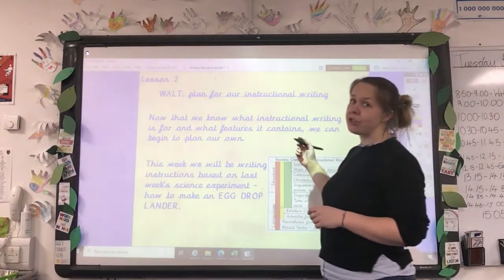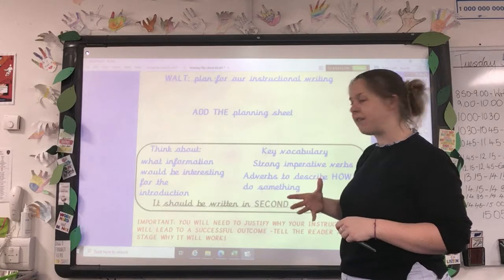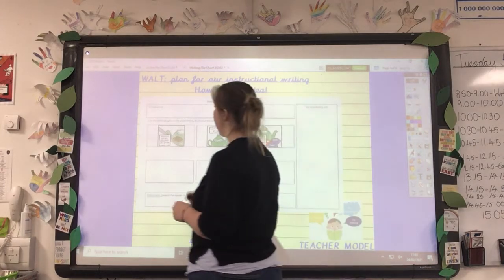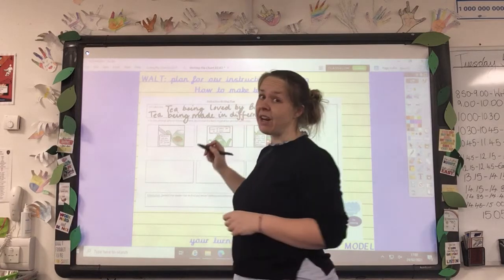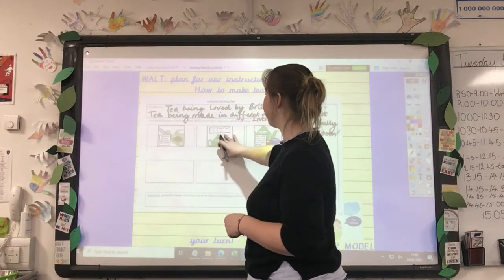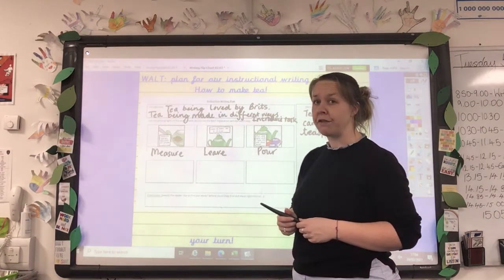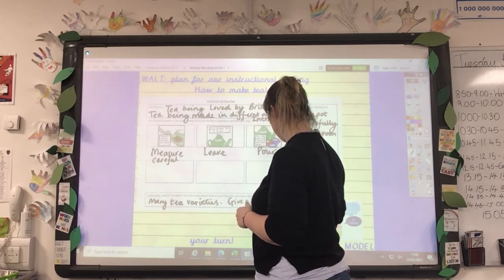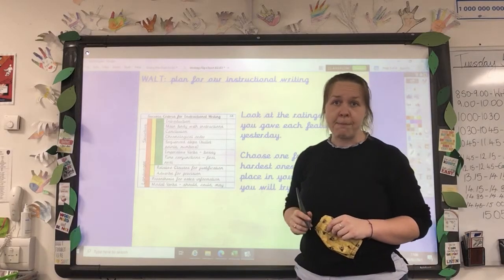Y5 Writing Input Video 02 03